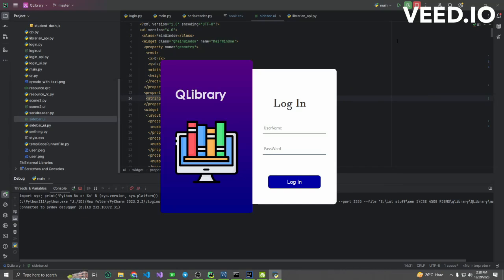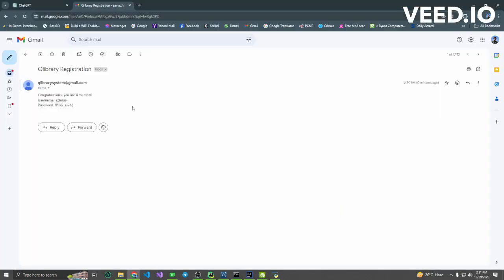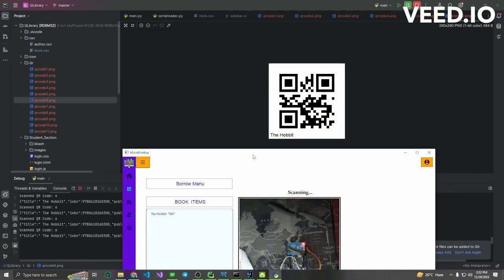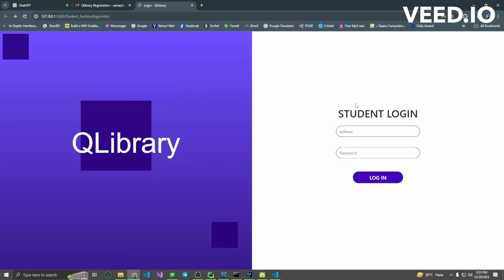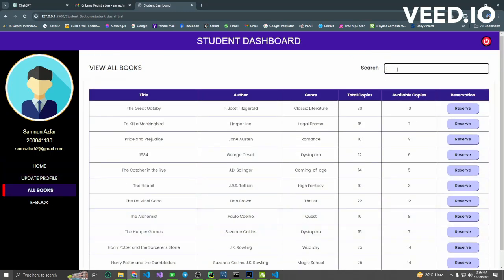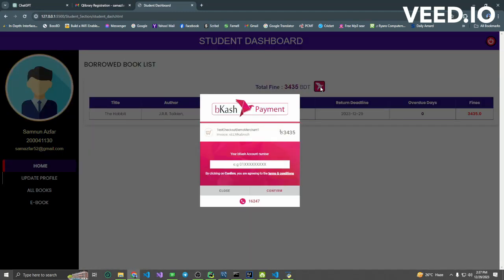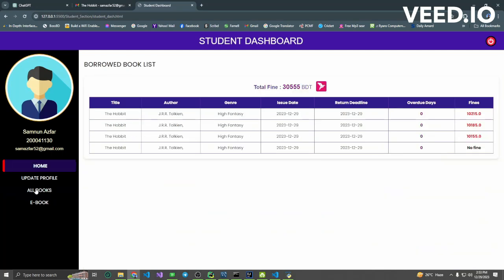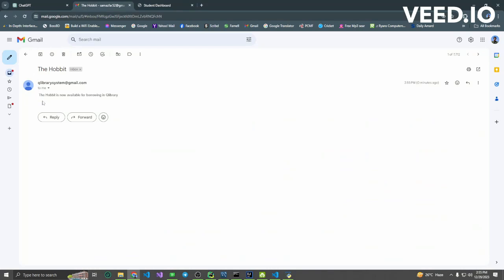Qlibrary Project Demonstration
CSE 4508 RDBMS Project.
Title: Qlibrary